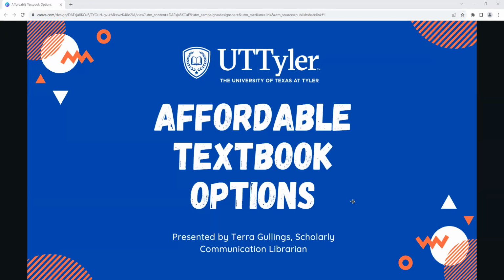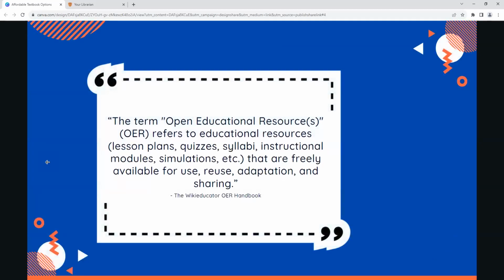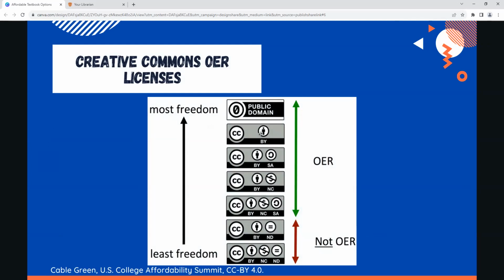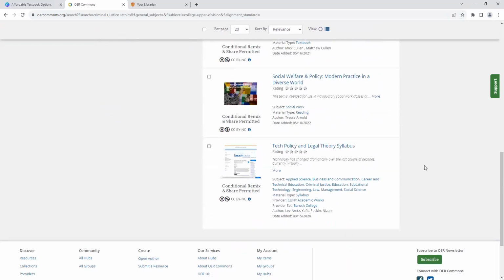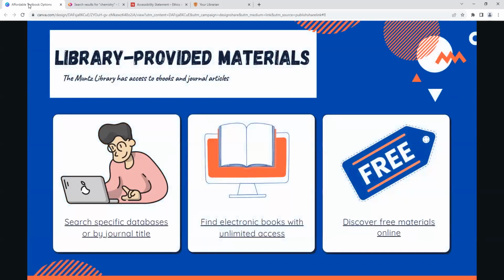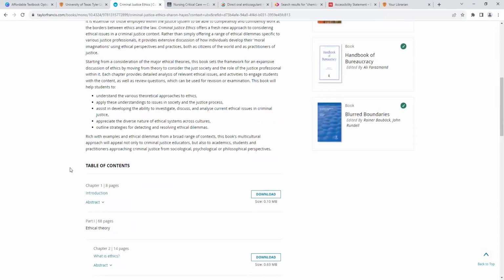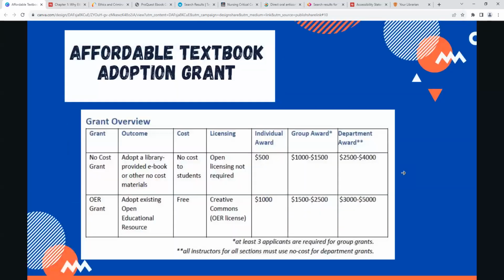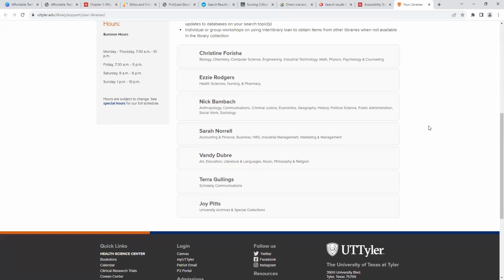Affordable Textbook Options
Join our Scholarly Communication Librarian, Terra Gullings, to learn about no-cost course material options for your students. Topics include Open Educational Resources and Library-provided materials, including information on UT Tyler’s Affordable Textbook Adoption Grant. And as always, contact the library if you would like assistance!